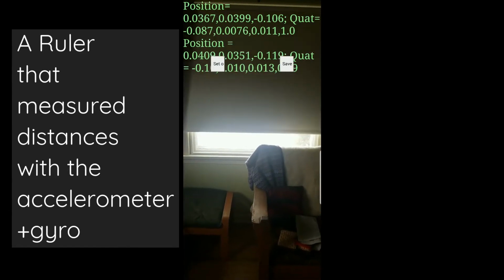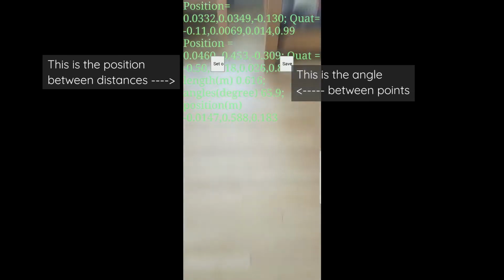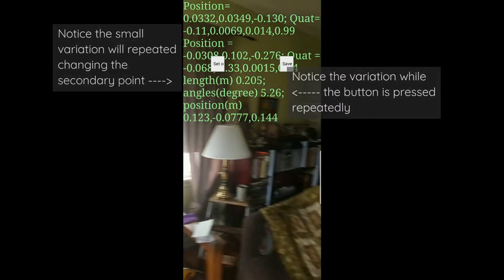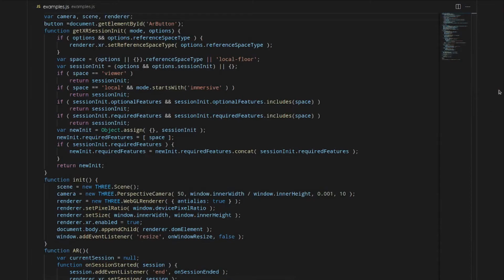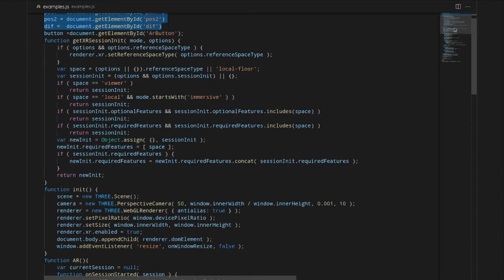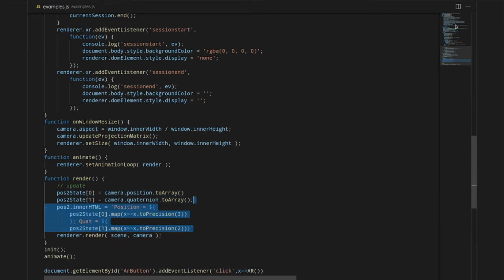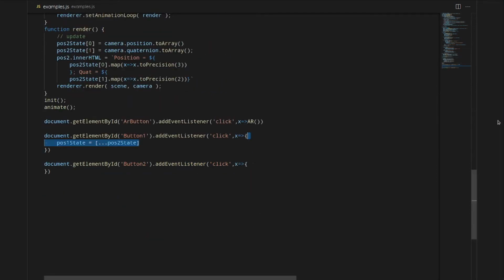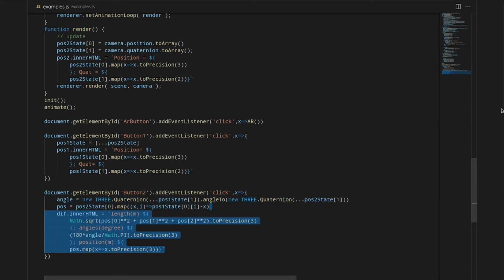Measuring Distance in Augmented Reality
This video shows some of the basic measurements that can be made with WebXR and augmented reality.